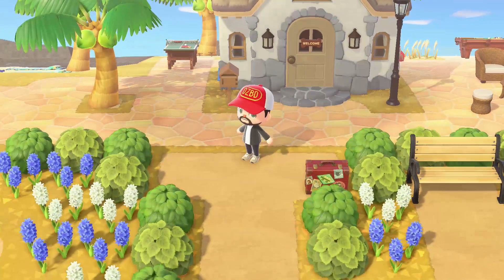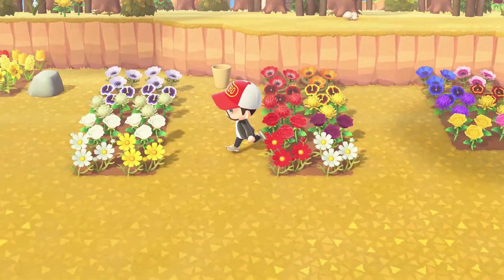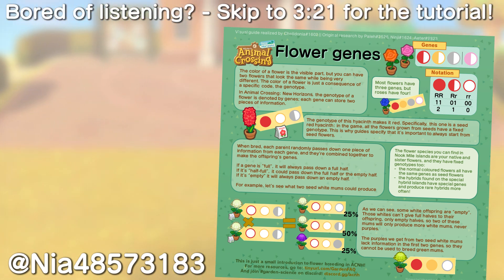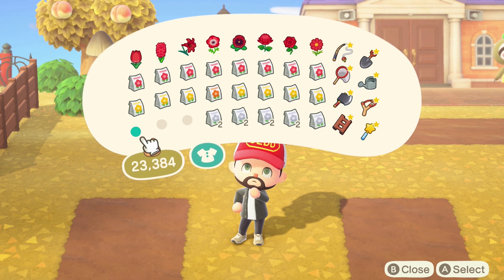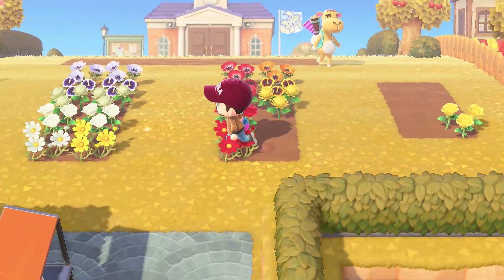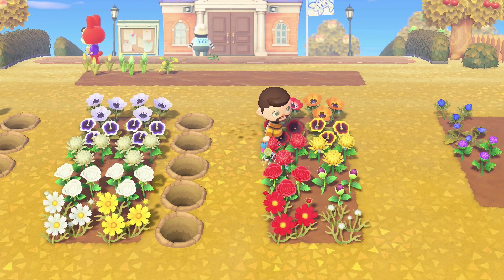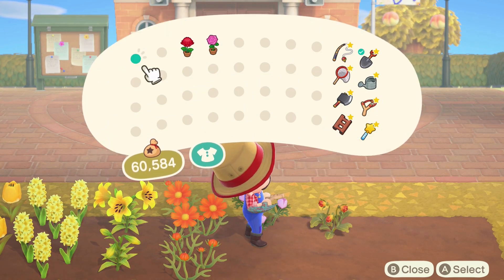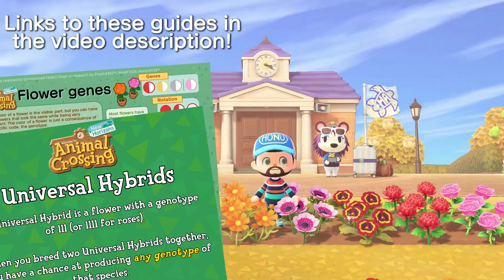ANY COLOR FLOWER with Universal Hybrids! - ACNH [TUTORIAL]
With the way the genetics of the flowers work in Animal Crossing New Horizons, it's possible to create "Universal Hybrids", flowers that can produce EVERY COLOUR with just a few simple steps!